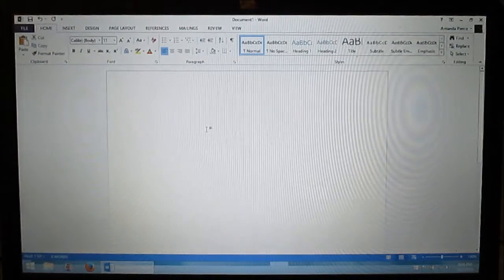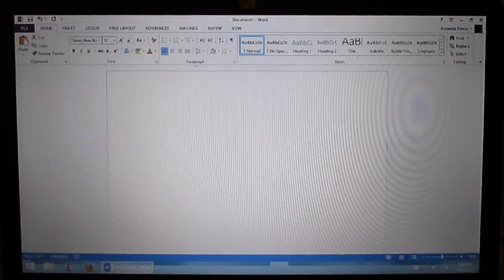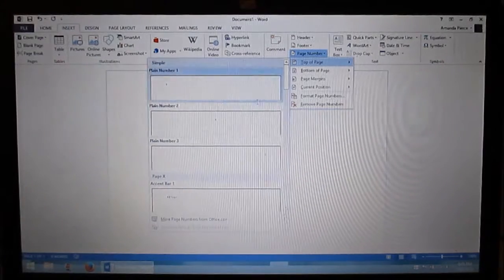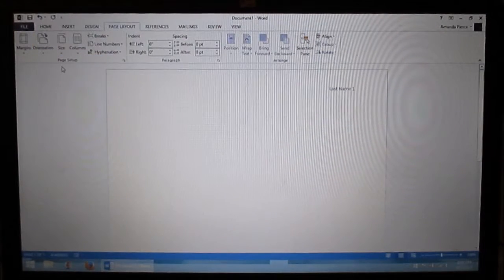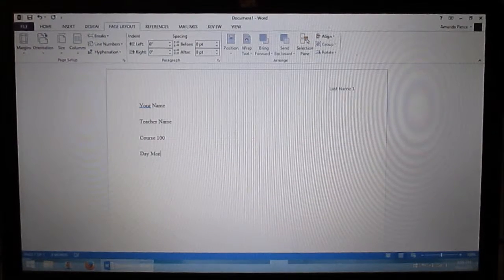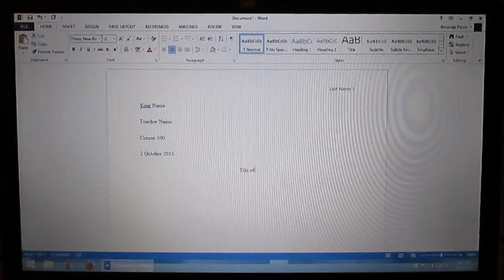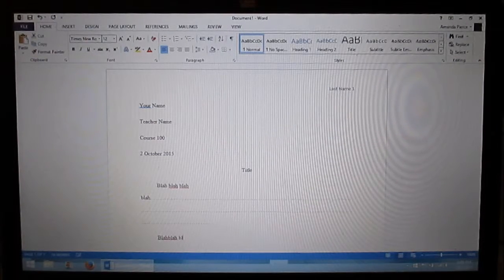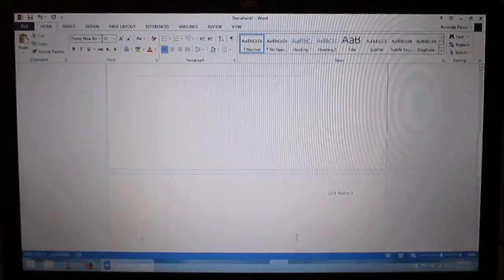MLA Paper Setup Microsoft Word 2013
In this video, I will show you how I set up a MLA format paper. I go over how to set margins, how to setup headers,  line spacing, and proper layout.